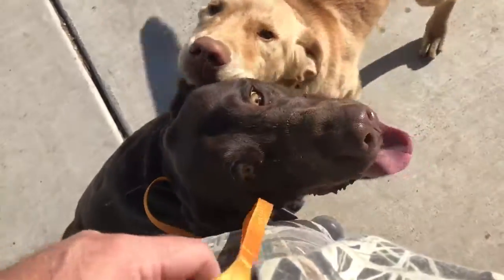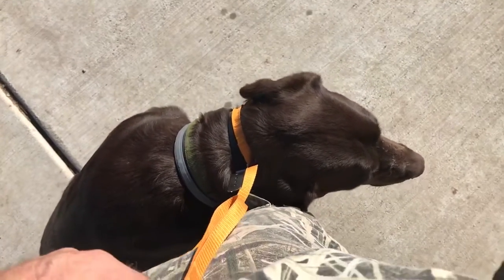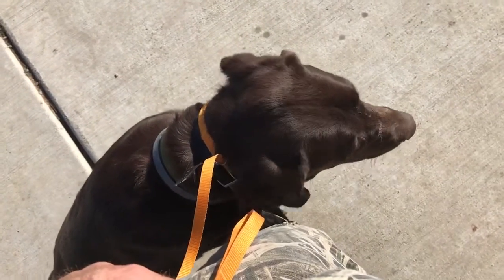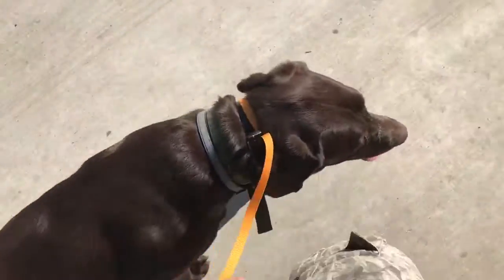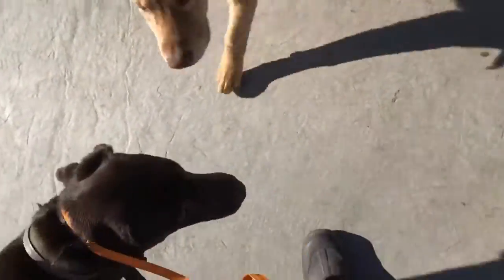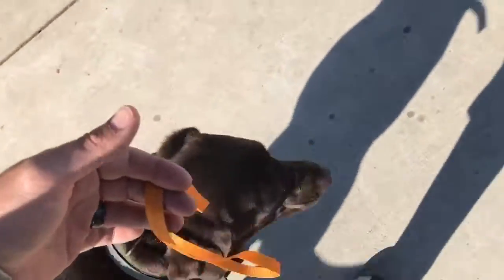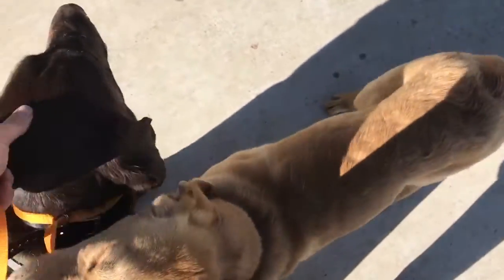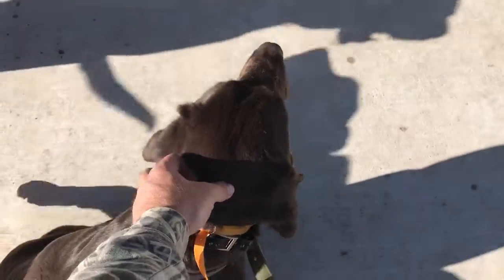Dierk heel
Dierk walking at heel on leash. This is loose leash.